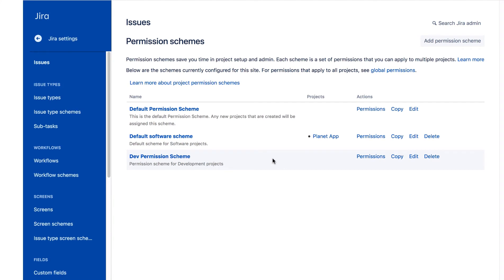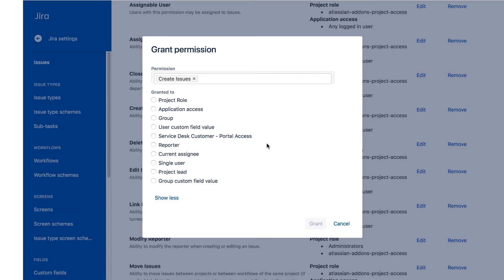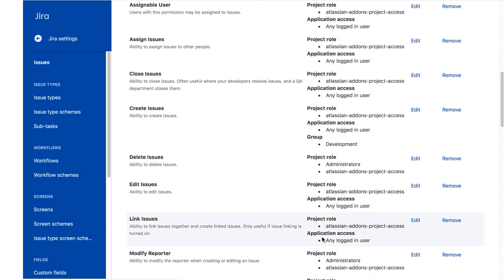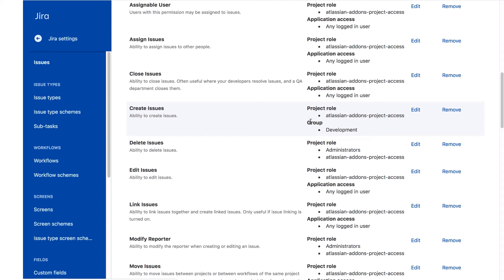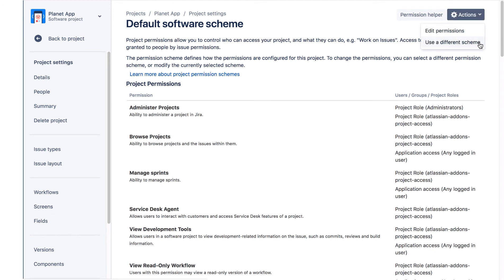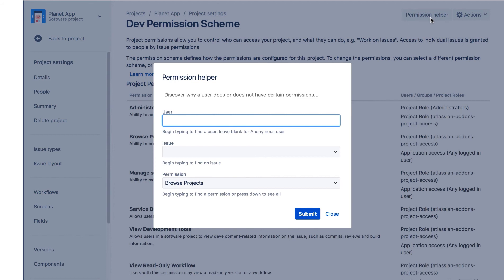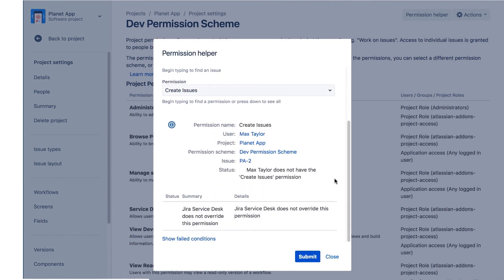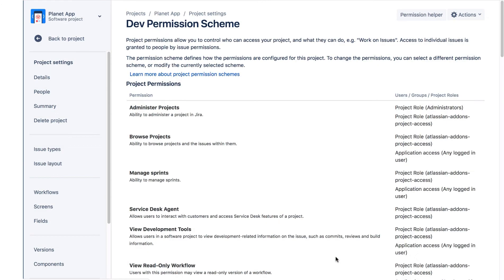How to edit project permissions in a permission scheme in a Jira Cloud project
👍 Like this tutorial? Watch the free Atlassian University webinar on managing permissions for Jira Cloud

In this video, you'll learn how to edit project permissions in a permission scheme in a Jira Cloud project